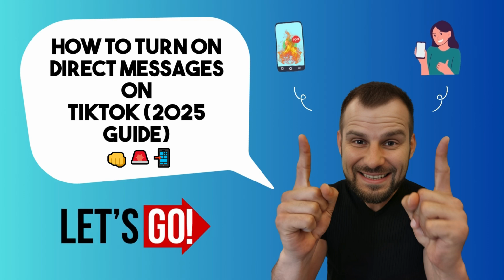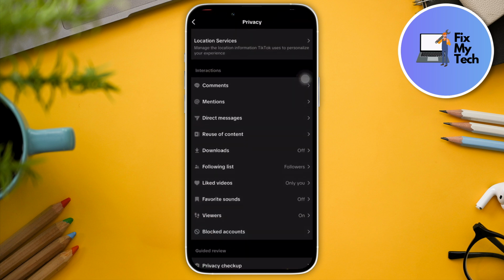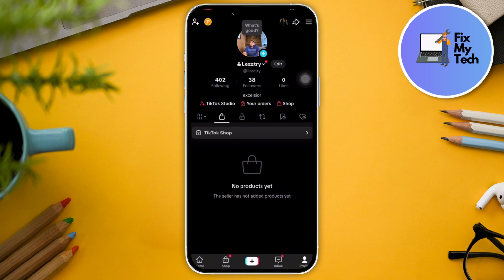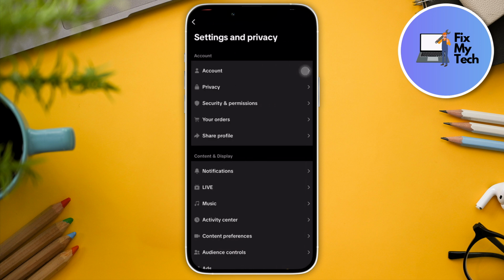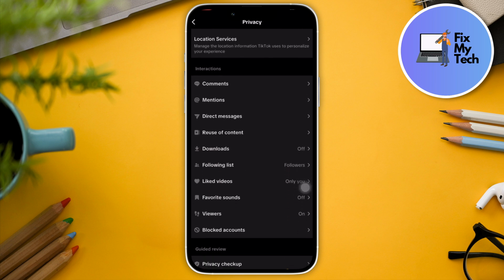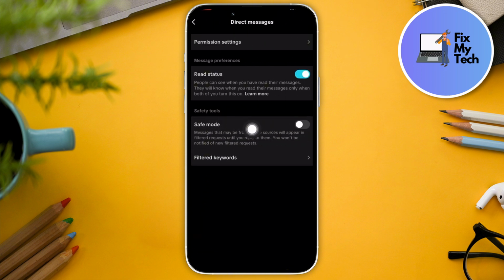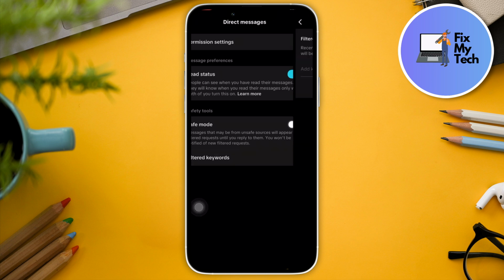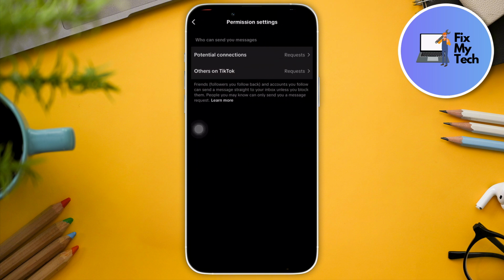How to Turn On Direct Messages on TikTok (2025 Guide) 👊🚨📲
How to Enable Direct Messages on TikTok in 2025 – Step-by-Step Tutorial 📲✅
Having trouble sending or receiving messages on TikTok? In this updated 2025 guide, you’ll learn how to turn on direct messages (DMs) on TikTok, adjust your privacy settings, and start chatting with friends or followers easily!

📩 In this video, you’ll learn:
✔️ How to access and enable TikTok DM settings
✔️ Who can message you on TikTok
✔️ How to fix DM issues if the option is missing
✔️ Privacy tips to stay safe while messaging